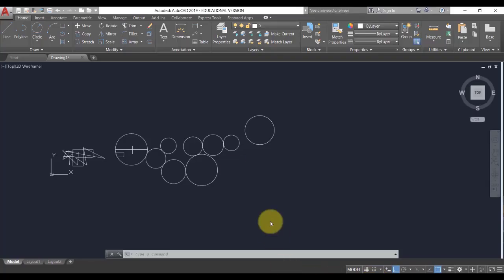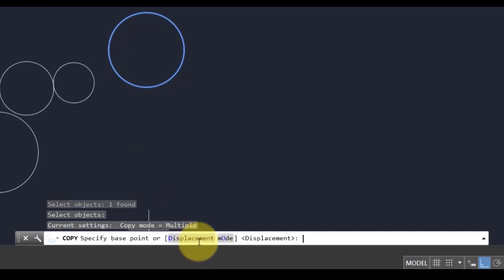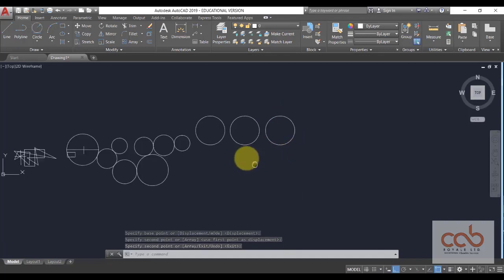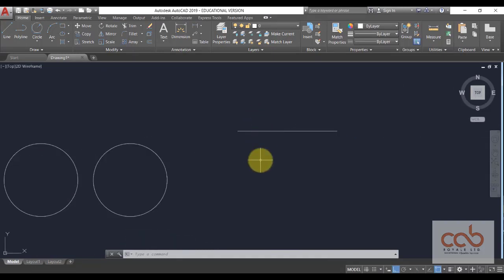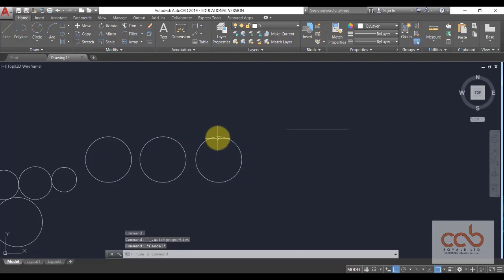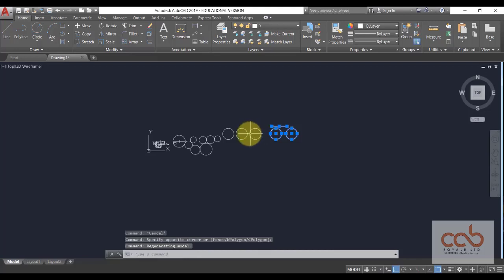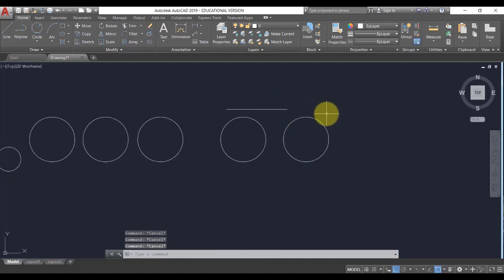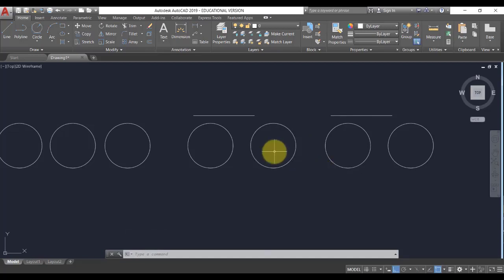HOW TO COPY OBJECTS IN AUTOCAD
This video seeks to teach the fundamental tools. Copy is a modify command and its one of the frequently used tools is drafting and design.